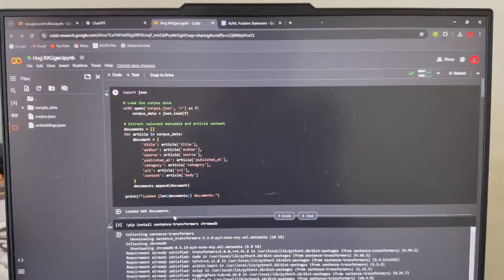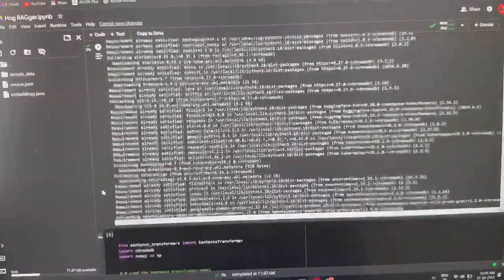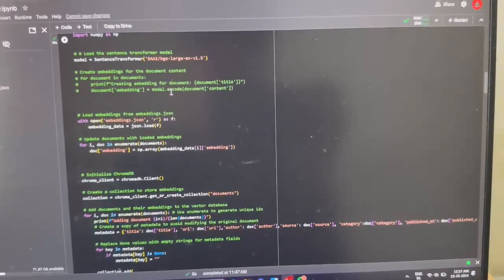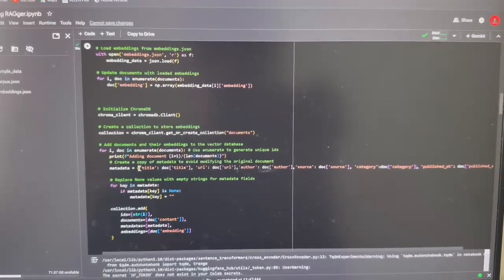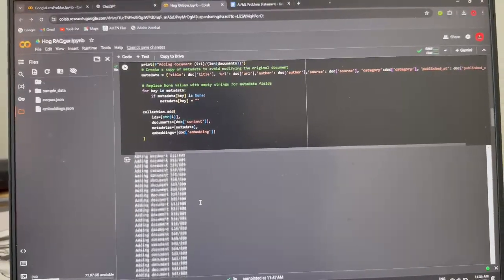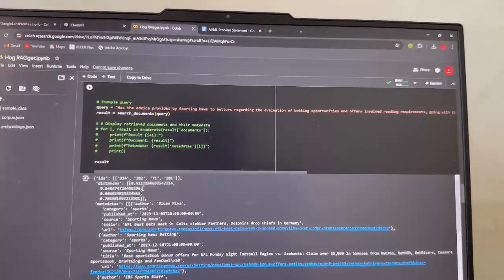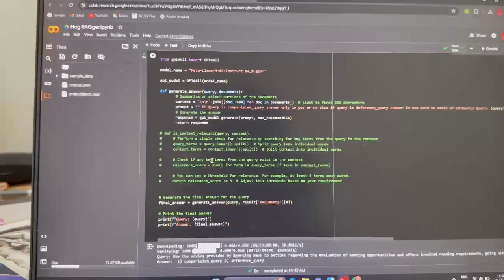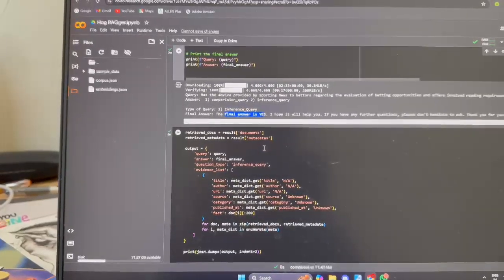Problem Statement - 2